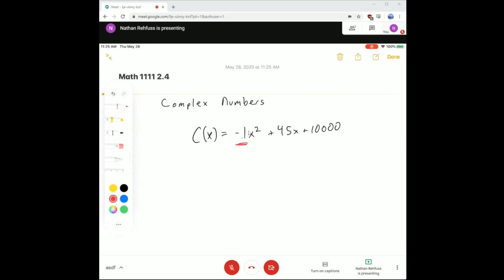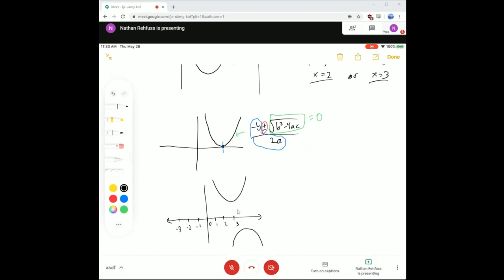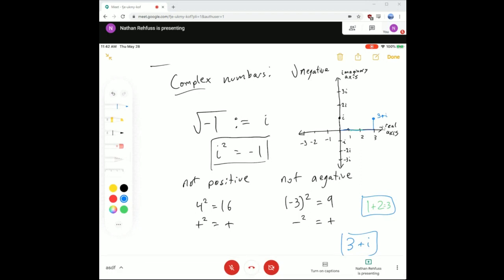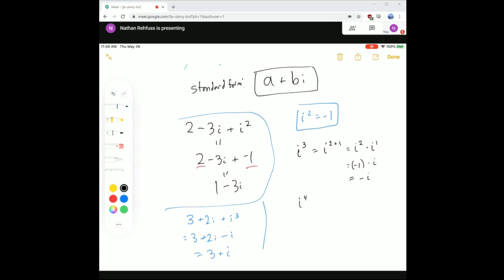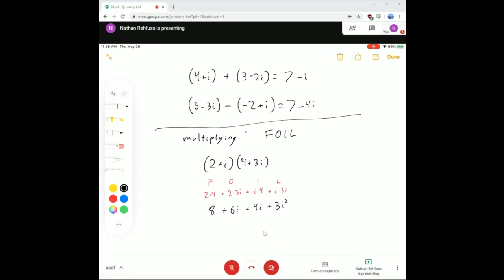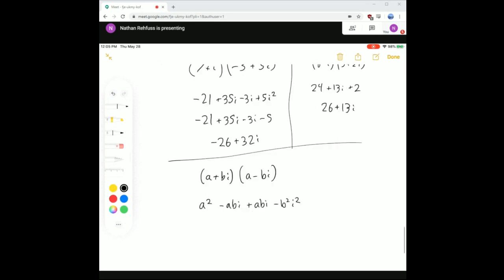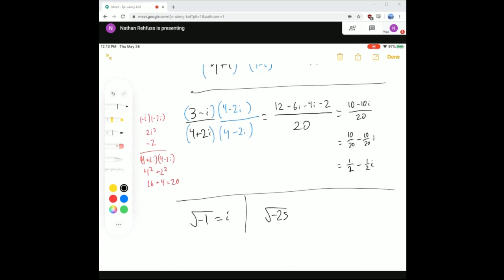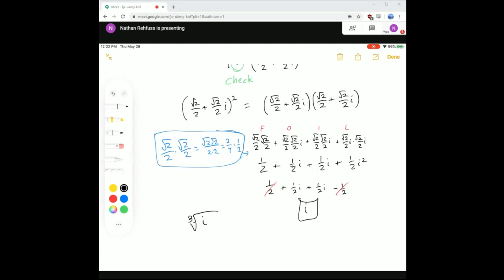Section 2.4 part 1/1